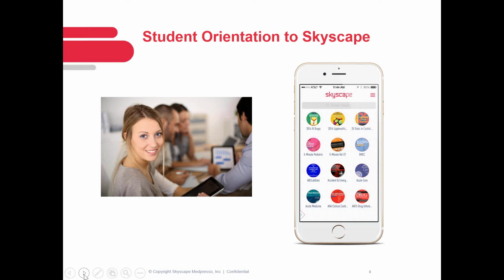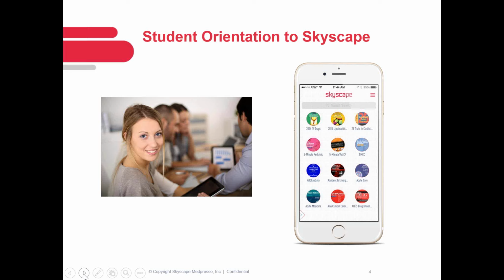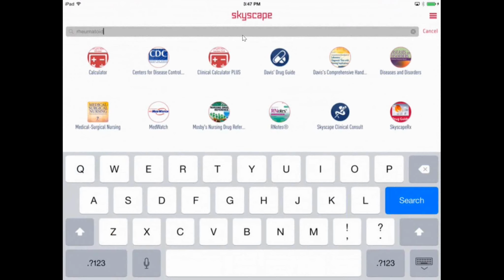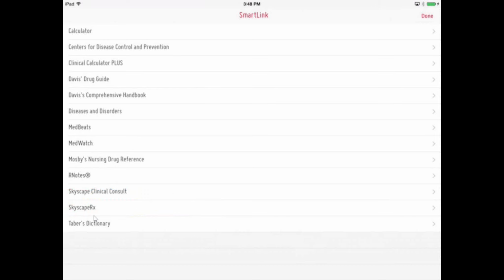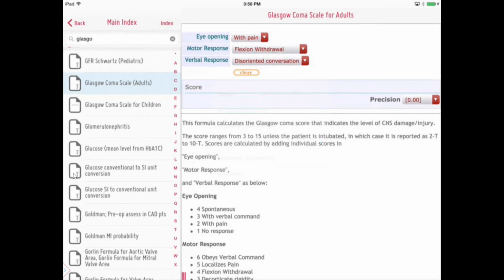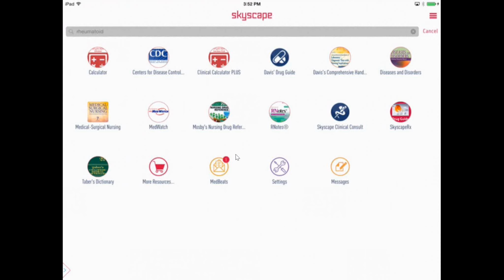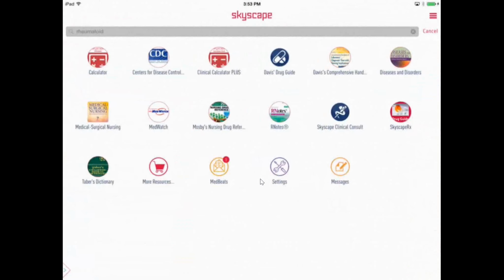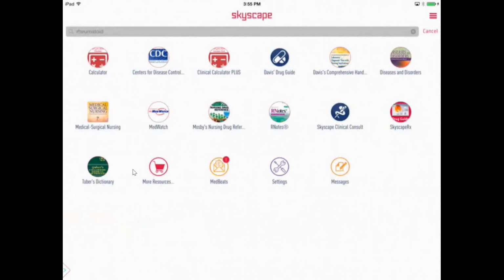Skyscape's Orientation Series: Quick Start - Student Orientation to Skyscape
Skyscape's Orientation Series:  Quick Start - Student Orientation on using Skyscape